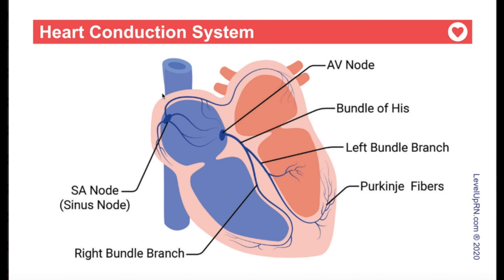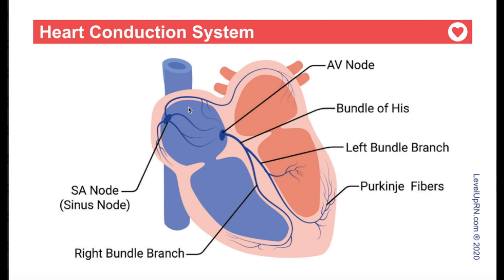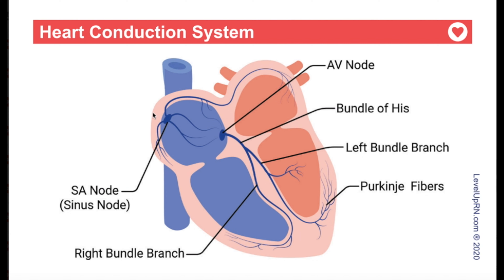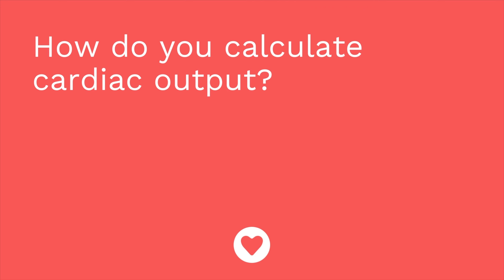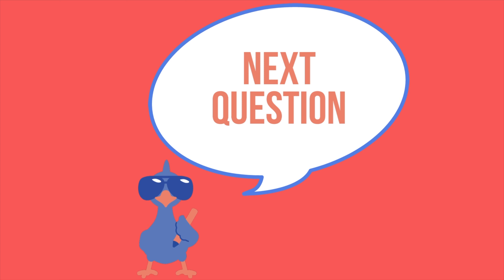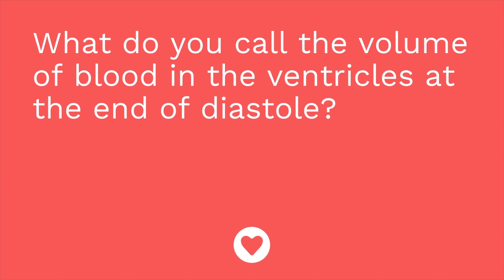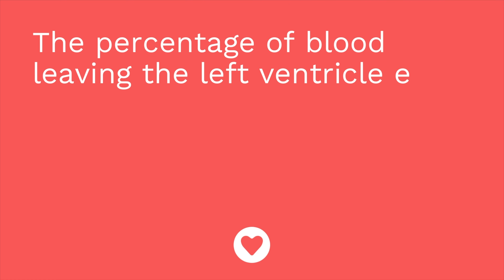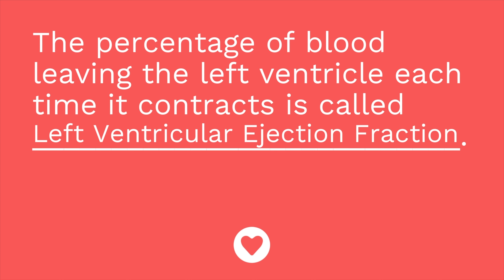Heart Conduction System, Cardiac Function & Blood Pressure - Medical-Surgical - Cardio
The steps in the heart's conduction system. Components of the cardiac cycle, including diastole and systole. Stroke volume, left ventricular ejection fraction (LVEF), preload, afterload, and blood pressure (including systolic blood pressure and diastolic blood pressure).

0:00 What to expect with the Cardiovascular system
0:32 Heart Conduction System
1:34 Cardiac Function
1:46 Diastoli vs Sistoli
2:10 Cardiac Output
2:40 Stroke Volume
3:02 LVEF
3:34 Pre-load
3:57 Afterload
4:10 Patient care
4:34 Blood Pressure
4:43 Systolic
4:53 Diastolic
5:04 Autonomic Nervous System
5:26 Quiz Time!